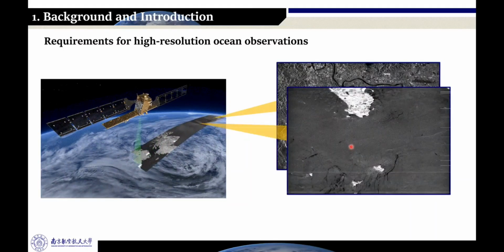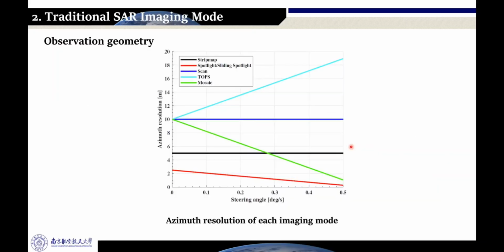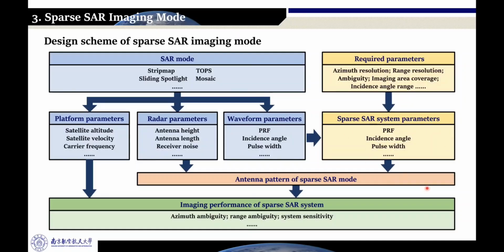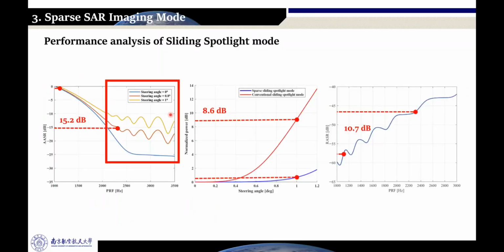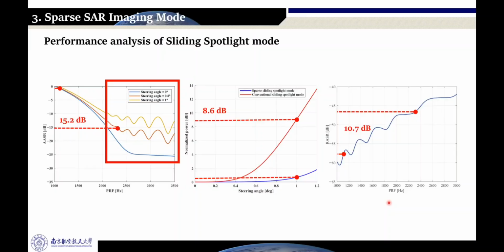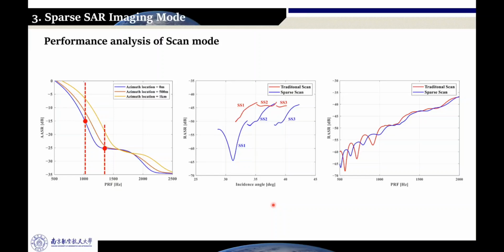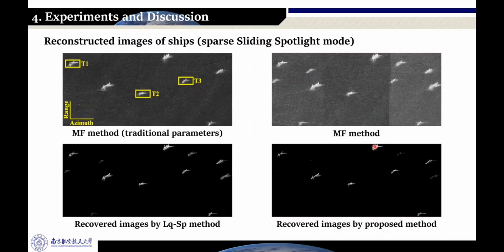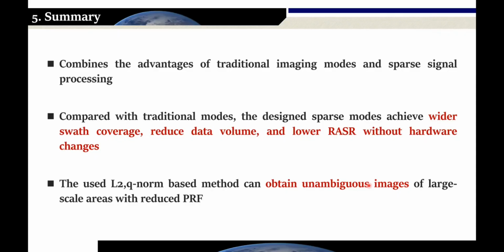Dr. Yufan Song/ Nanjing University of Aeronautics and Astronautics /China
The International Research Excellence and Citation Awards